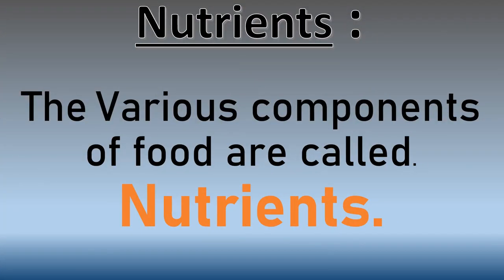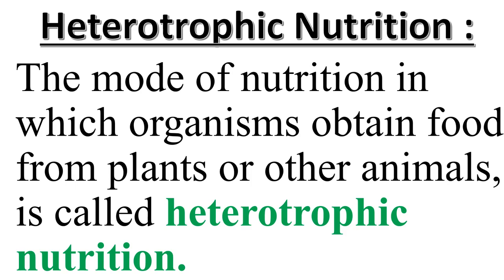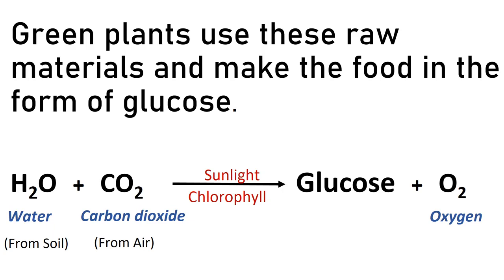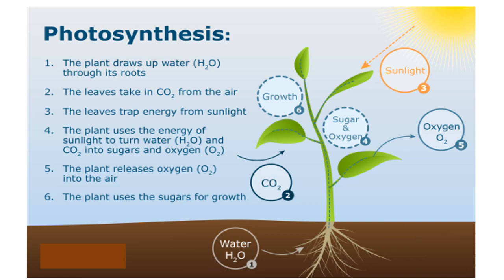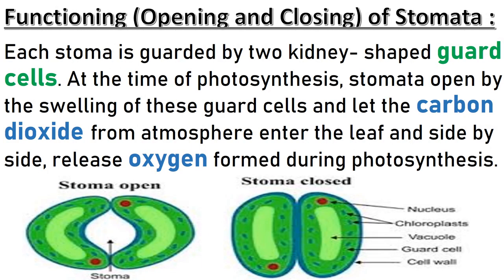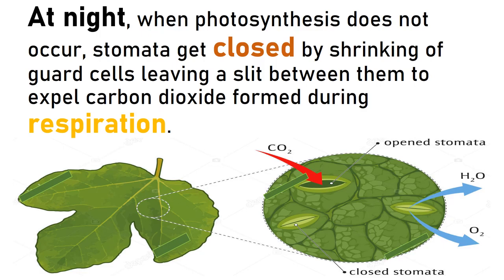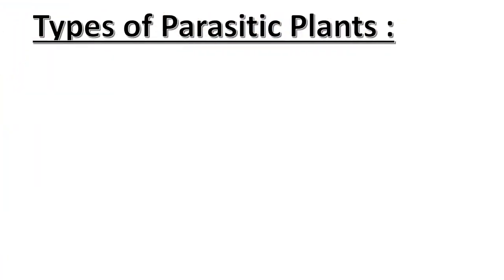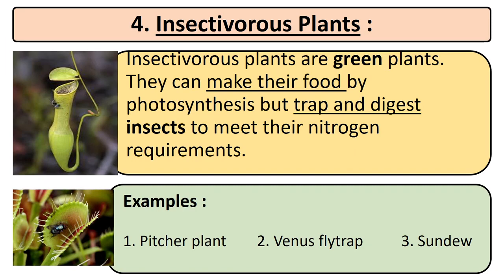Class 7, Science, Chapter - 1 (Nutrition in plants) Lecture - 5, Revision